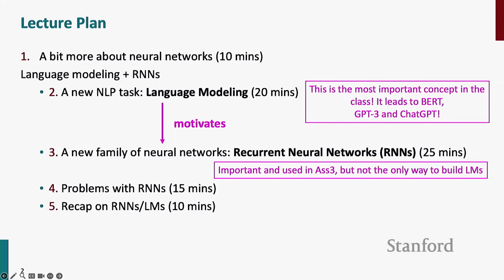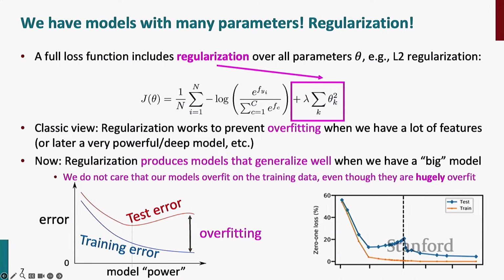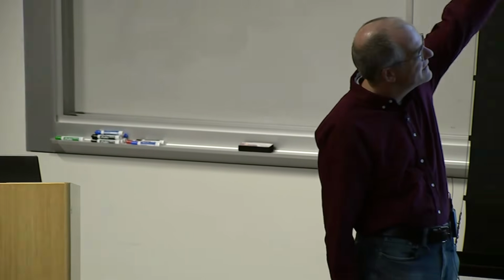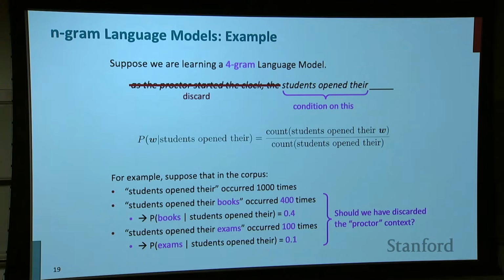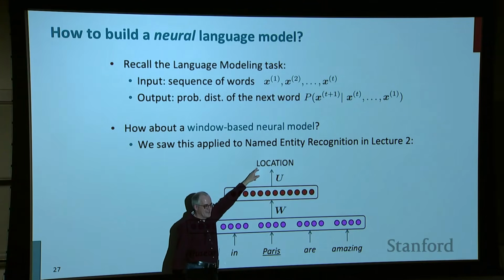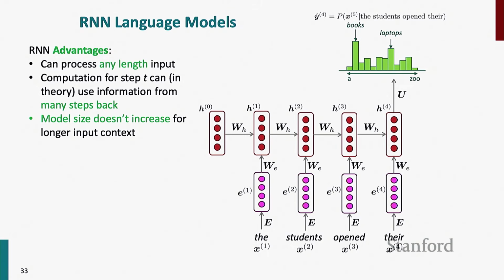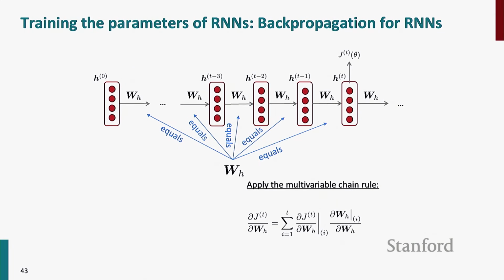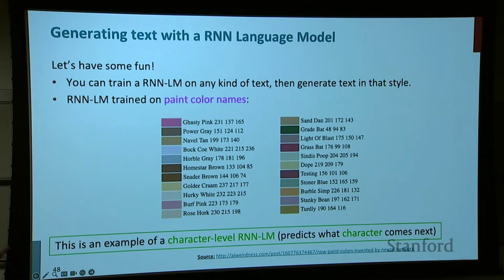Stanford CS224N: NLP with Deep Learning | Spring 2024 | Lecture 5 - Recurrent Neural Networks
This lecture covers:
1. A bit more about neural networks (10 mins)
2. A new NLP task: Language Modeling (20 mins)
3. A new family of neural networks: Recurrent Neural Networks (RNNs) (25 mins)
4. Problems with RNNs (15 mins)
5. Recap on RNNs/LMs (10 mins)

To follow along with the course schedule and syllabus visit: h